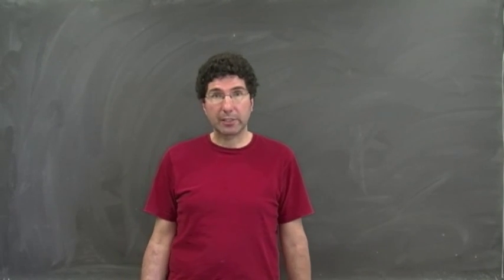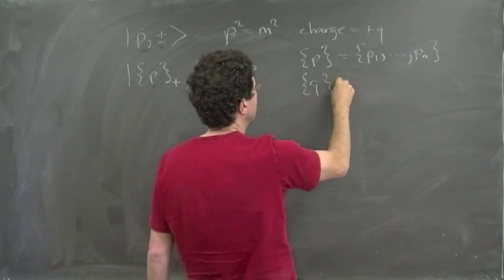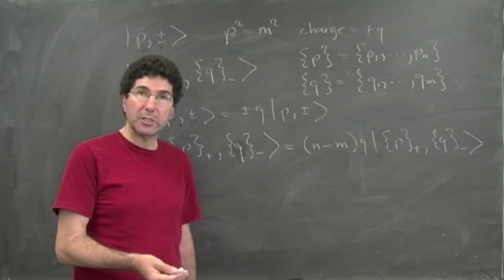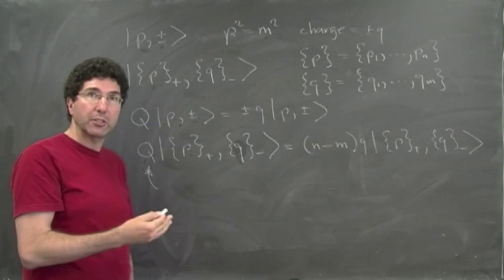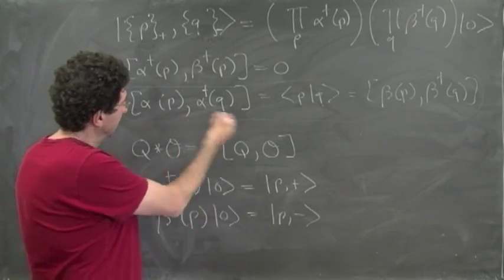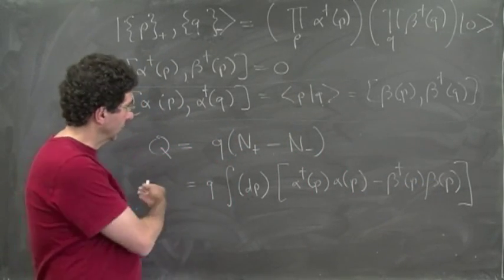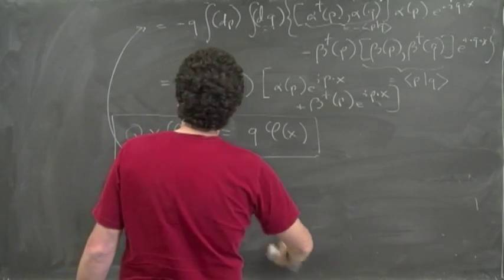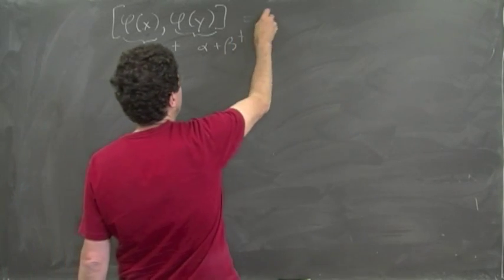Lecture 05 I Symmetry II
This lecture discusses the charged free scalar field, and the discrete symmetries P, T, and C, and the CPT theorem.